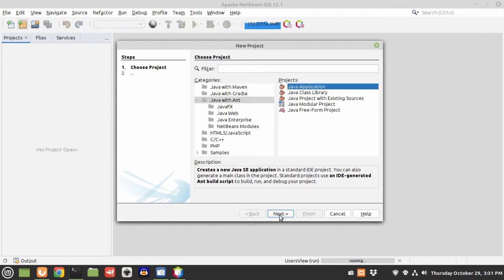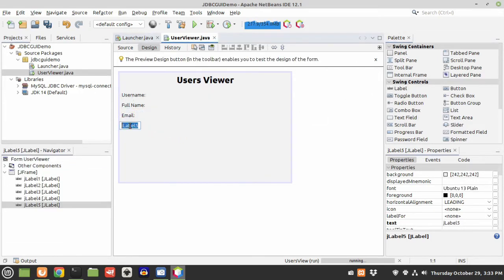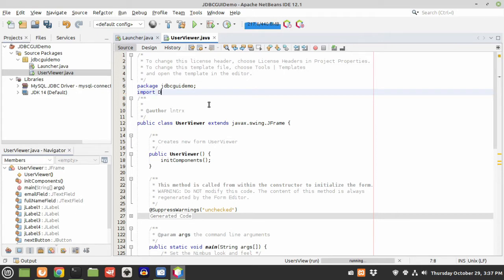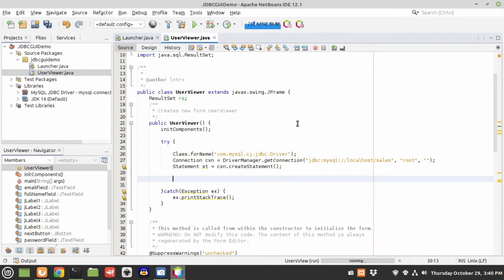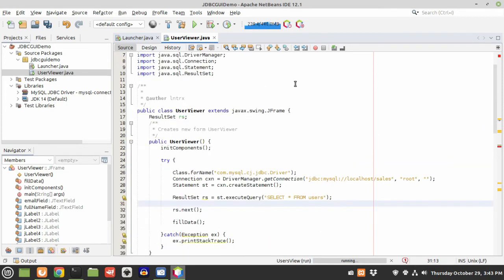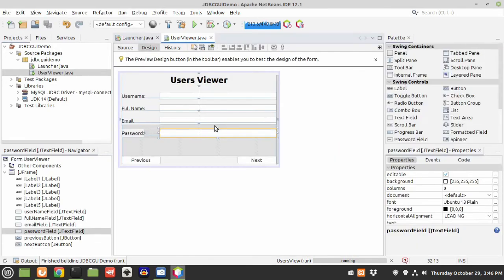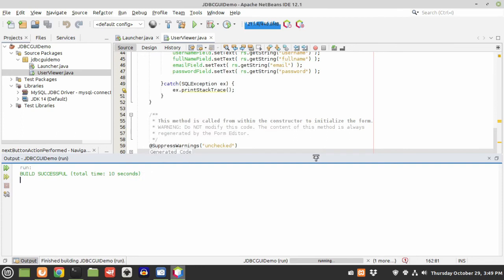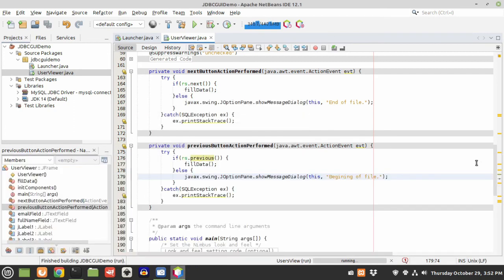JDBC GUI Demo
This video demonstrates the creation of a very basic Java GUI Application using the Swing package that can access data from a MySQL database using the JDBC API. For simplicity purposes, this video does not follow any design patterns whatsoever. Instead, it just crams all the code in the JFrame class to keep it as simple as possible.